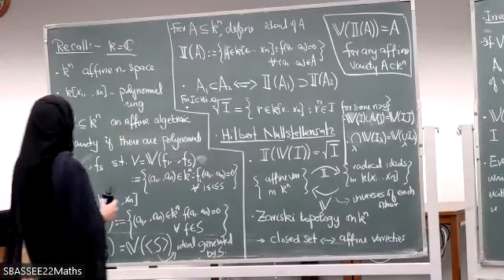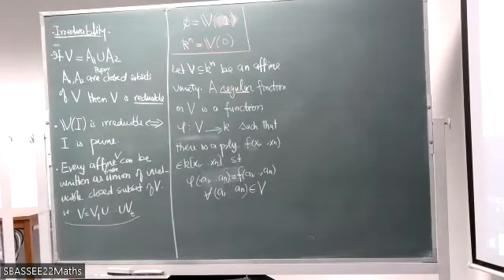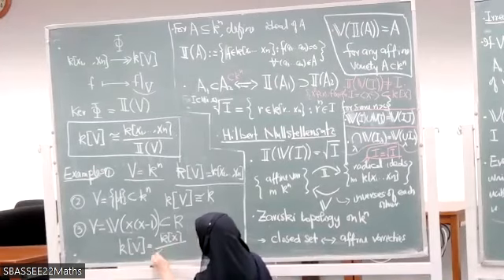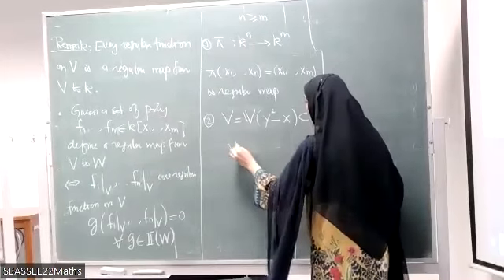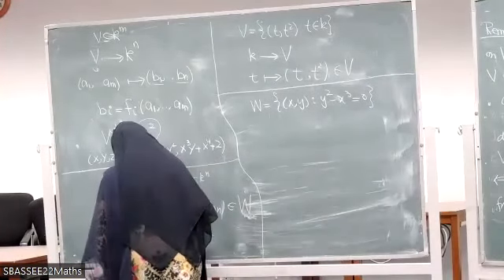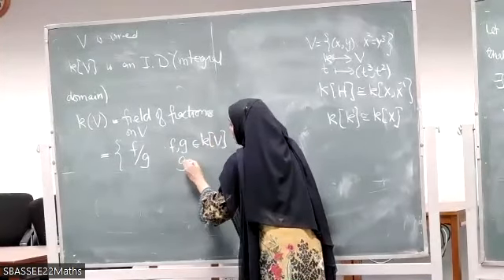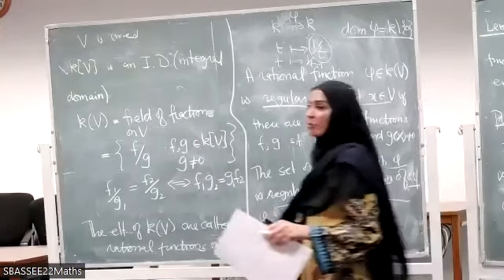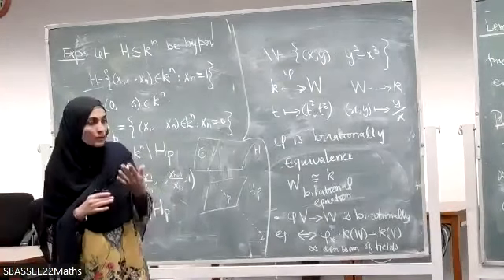CIMPA_2024_Dr. Shaheen_02